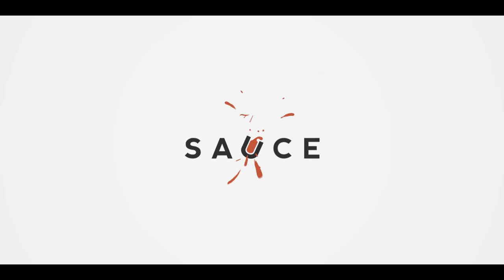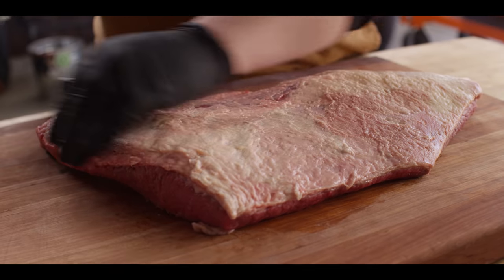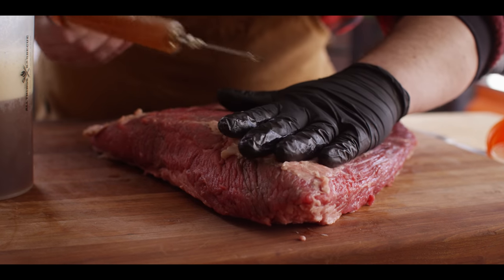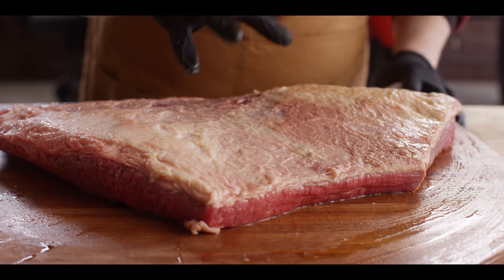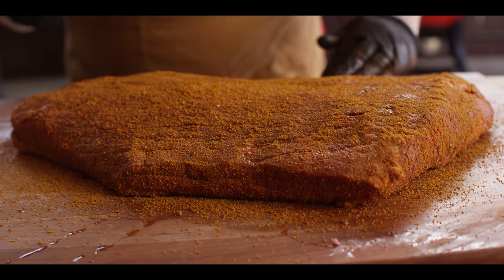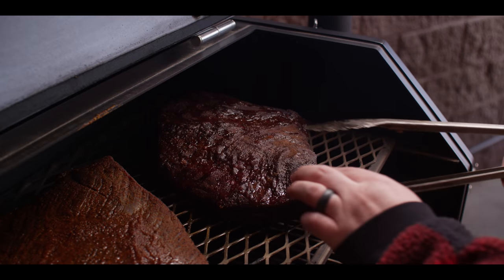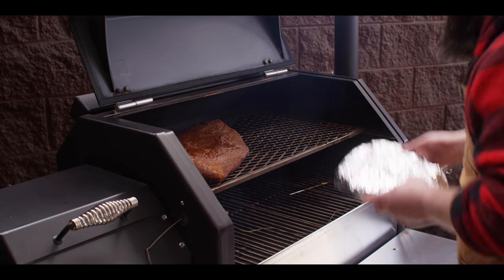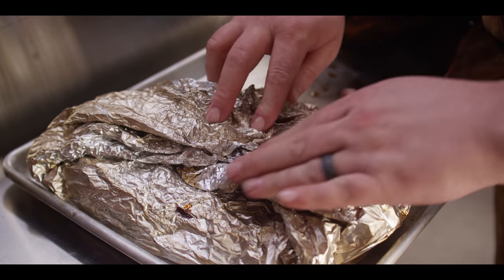The Z-Man Brisket Sandwich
Chef Tom fires up the Yoder Smokers YS640s Pellet Grill for a Kansas City BBQ classic, the Z-Man Brisket Sandwich from Joe's Kansas City.

*** TIME STAMPS ***
00:00 Intro
00:49 Injecting the Brisket
03:19 Seasoning the Brisket
04:54 Smoking the Brisket
05:39 Wrapping the Brisket
08:06 Making the Onion Rings
10:57 Slicing the Brisket
12:44 Building the Sandwich
15:24 Let's Have a Taste
16:11 Outro